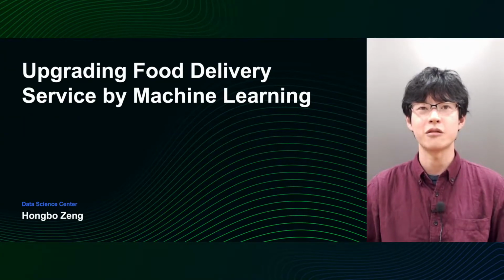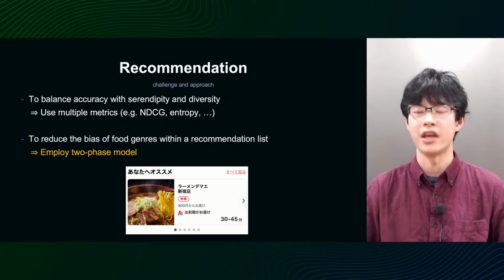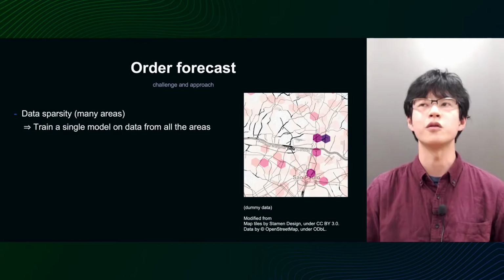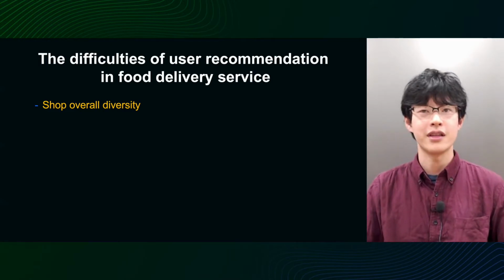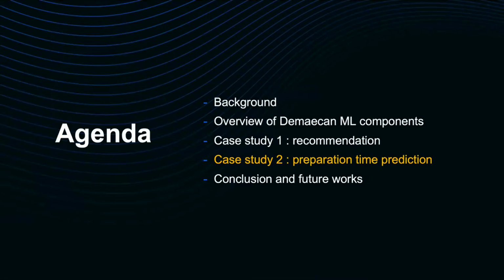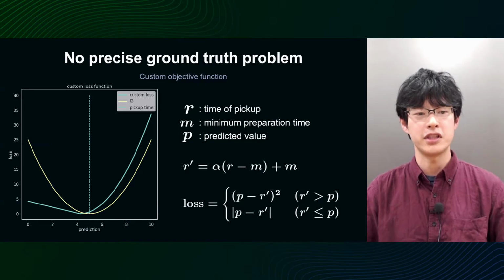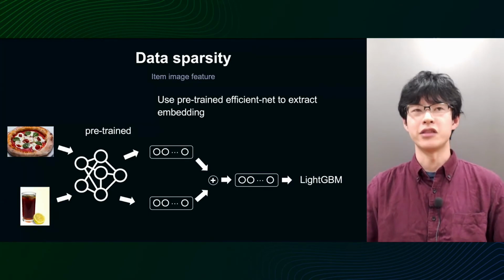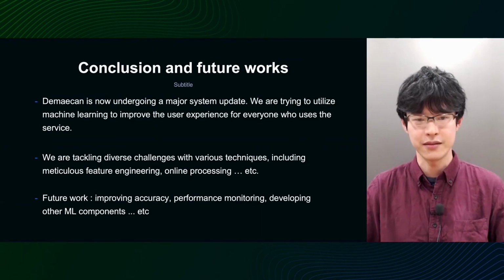Upgrading the Food Delivery Service Using Machine Learning - 2021 English version -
Machine Learning
Demaecan, a food delivery service which is over twenty years old, is now undergoing a major system update to modernize the service. As a part of the process, we are trying to utilize machine learning technologies to improve the user experience for everyone who uses the service.
In a food delivery service, eaters/merchants/drivers interact with each other in various ways. Thus, to improve user experiences, we are to work on wide range of problems: recommender system, predicting cooking time and delivery time, demand forecast to efficiently allocate drivers, and to match drivers and orders properly for efficient deliveries, to name a few.
In this talk, I would like to share what kind of difficulties we faced in working on these problems, and how we are trying to solve them.

■ Speaker
Hongbo Zeng
LINE / Machine Learning Solution 1 Team / Machine Learning Engineer
Hongbo Zeng is developing and operating various machine learning systems in LINE including recommender systems, user attribute prediction systems, and prediction systems related to food delivery service. Zeng is fond of carefully inspecting data, and thereby understanding, validating, and sometimes correcting data. Zeng uses Python for both development and experiment. Zeng studied physics in university and also loves to hike.